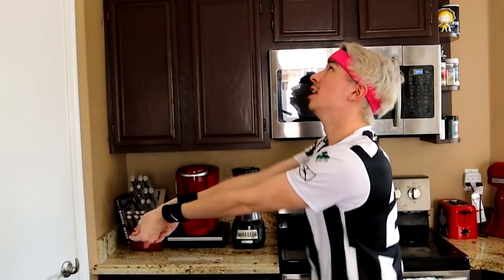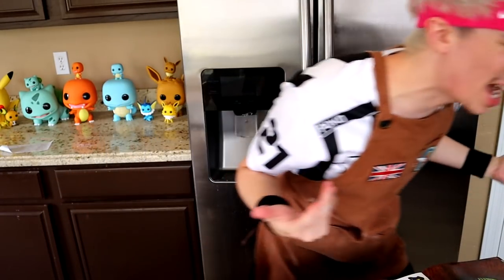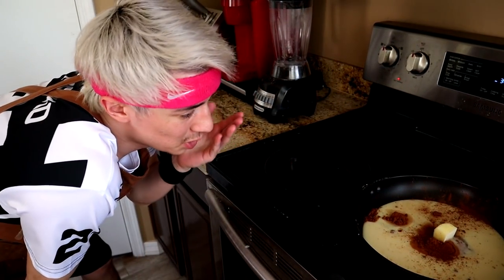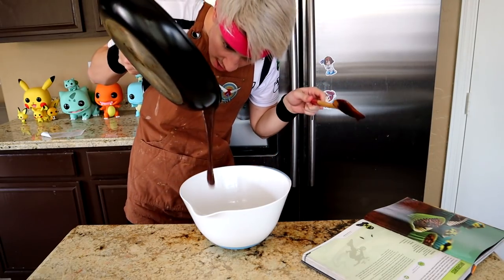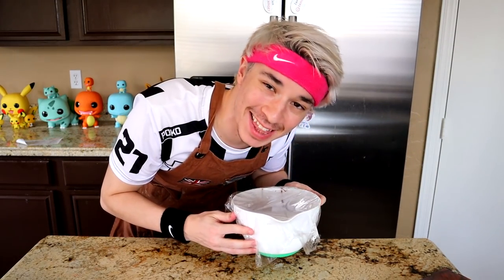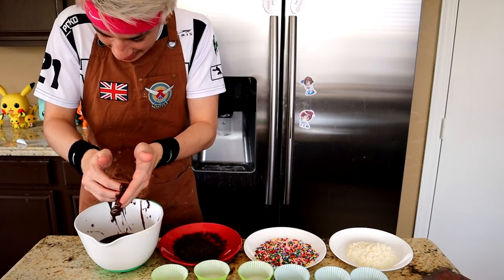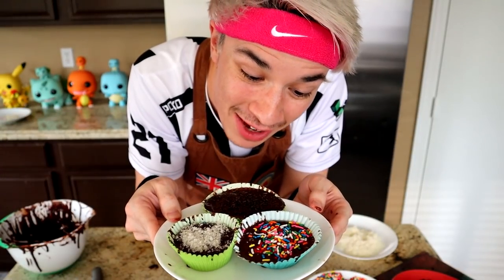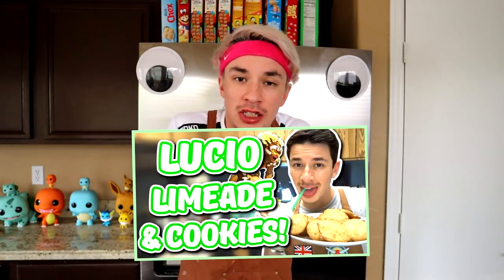Overwatch - LUCIO SUMMER GAMES CUPCAKES (Chef You Wack)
The Summer Games are back, with Lucio's signature gamemode. So it's fitting to do a recipe inspired from the man himself; Lucio's Brigadeiros aka his chocolate cupcakes!